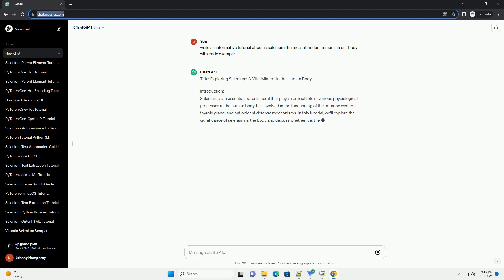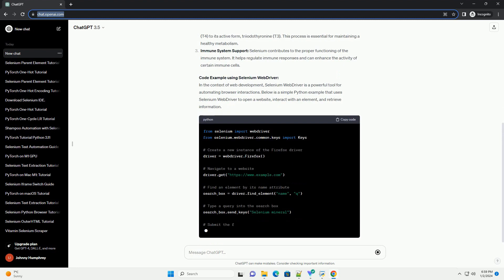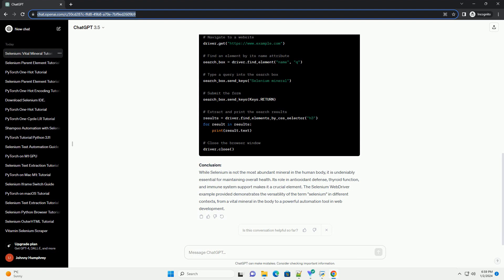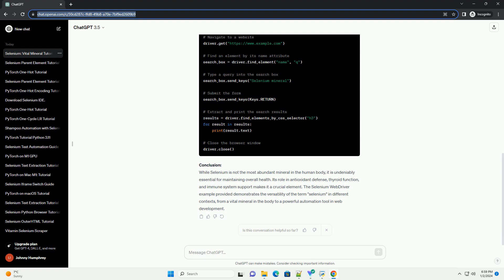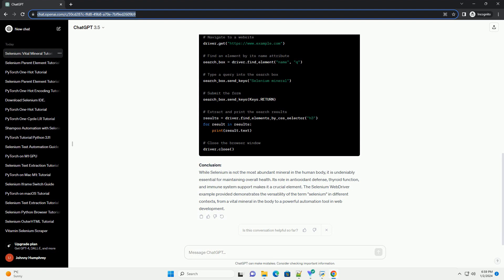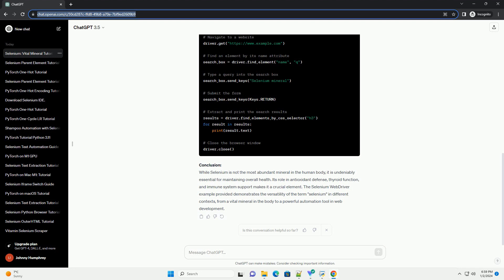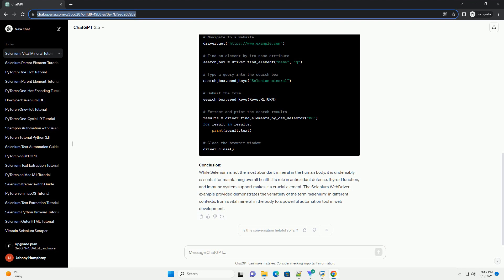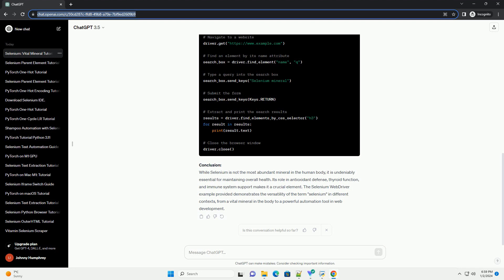is selenium the most abundant mineral in our body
Title: Exploring Selenium: A Vital Mineral in the Human Body
Introduction:
Selenium is an essential trace mineral that plays a crucial role in various physiological processes in the human body. It is involved in the functioning of the immune system, thyroid gland, and antioxidant defense mechanisms. In this tutorial, we'll explore the significance of selenium in the body and discuss whether it is the most abundant mineral. Additionally, we'll provide a code example using Selenium WebDriver, a popular tool for automating web browsers, to illustrate its usage in a different context.
Understanding Selenium:
Contrary to the automation tool we'll discuss later, selenium is not the most abundant mineral in the human body. It is, however, an essential trace element, meaning that the body requires it in small amounts for optimal health. Selenium is primarily found in soil, water, and certain foods, such as nuts, seeds, and seafood.
Selenium's Role in the Body:
Antioxidant Defense: Selenium is a key component of selenoproteins, which act as antioxidants. These proteins help protect cells from damage caused by free radicals, unstable molecules that can harm cells and contribute to various diseases.
Thyroid Function: Selenium is crucial for the conversion of thyroid hormone thyroxine (T4) to its active form, triiodothyronine (T3). This process is essential for maintaining a healthy metabolism.
Immune System Support: Selenium contributes to the proper functioning of the immune system. It helps regulate immune responses and can enhance the activity of certain immune cells.
Code Example using Selenium WebDriver:
In the context of web development, Selenium WebDriver is a powerful tool for automating browser interactions. Below is a simple Python example that uses Selenium WebDriver to open a website, interact with an element, and retrieve information.
Conclusion:
While Selenium is not the most abundant mineral in the human body, it is undeniably essential for maintaining overall health. Its role in antioxidant defense, thyroid function, and immune system support makes it a crucial element. The Selenium WebDriver example provided demonstrates the versatility of the term "selenium" in different contexts, from a vital mineral in the body to a powerful automation tool in web development.
ChatGPT